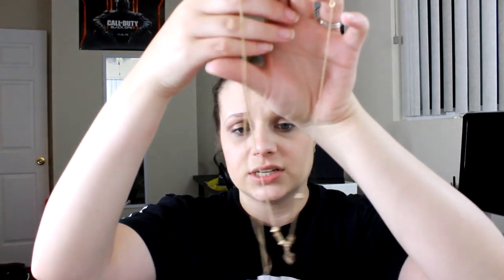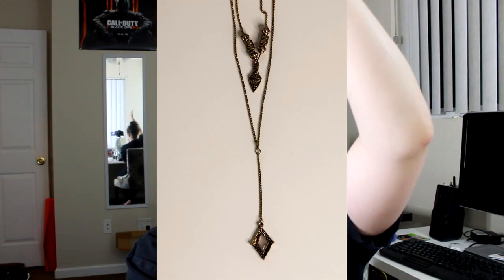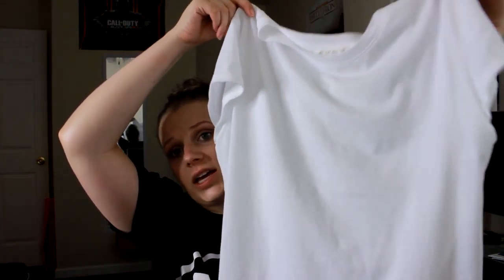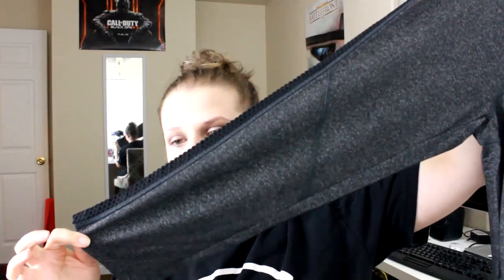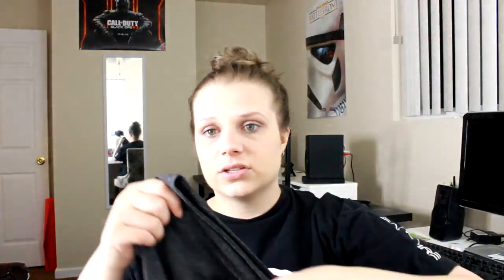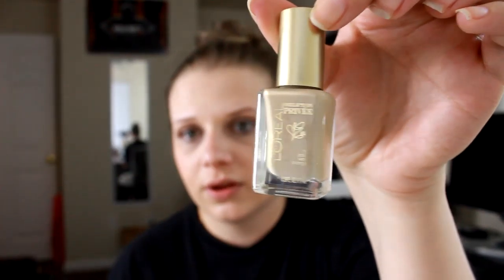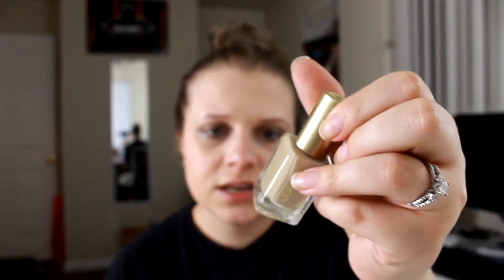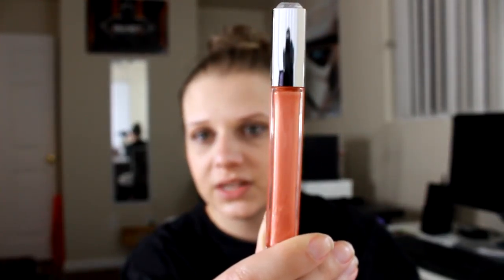Forever 21 & Walgreens Haul ~ Makeup Scarlet